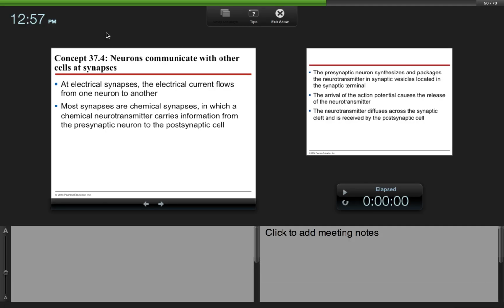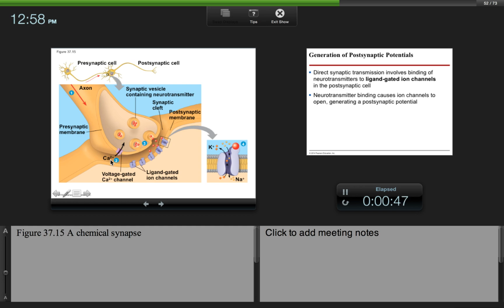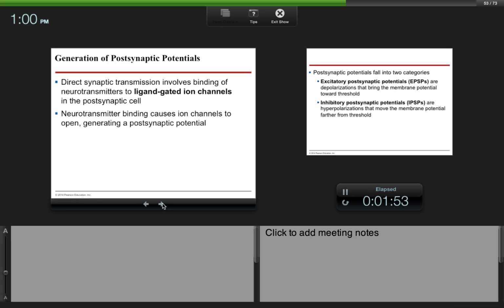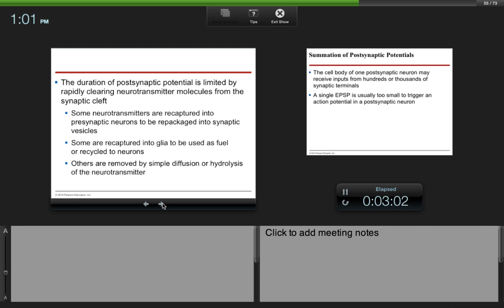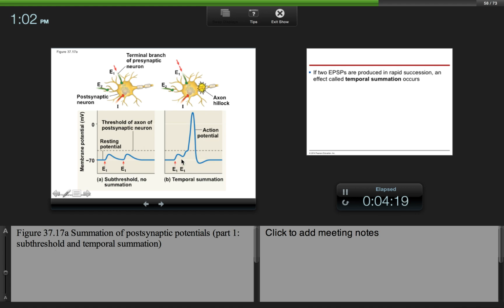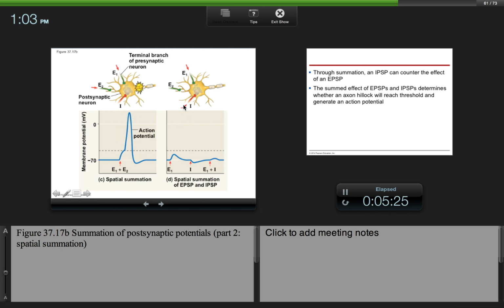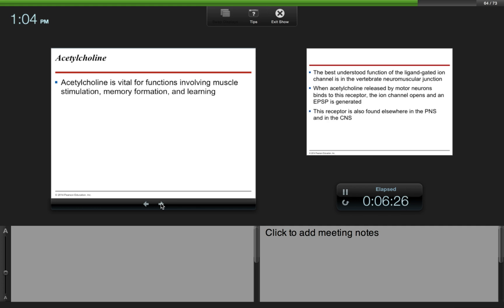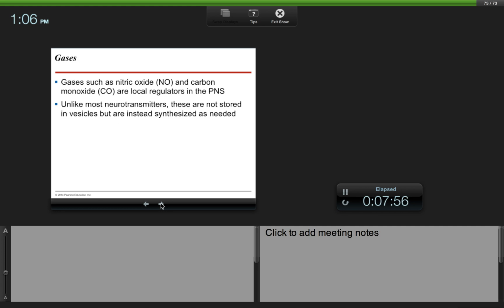Nervous System Part 3